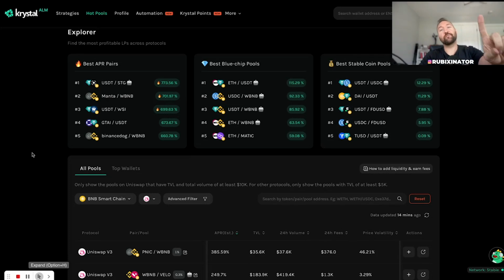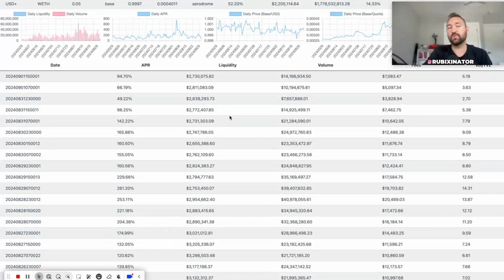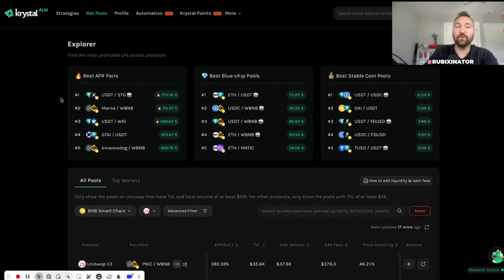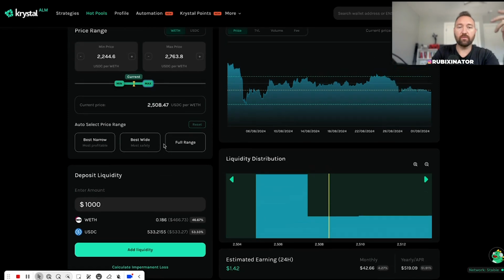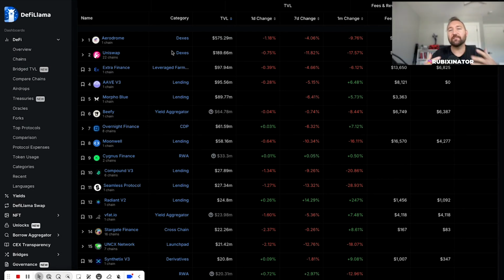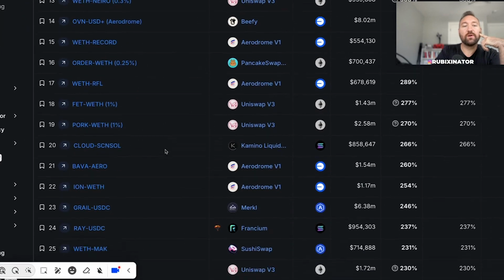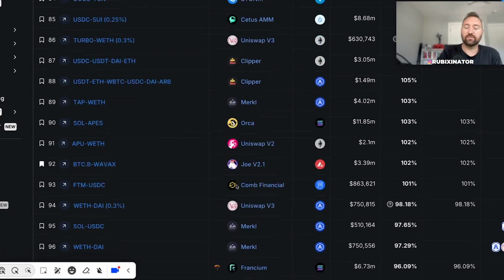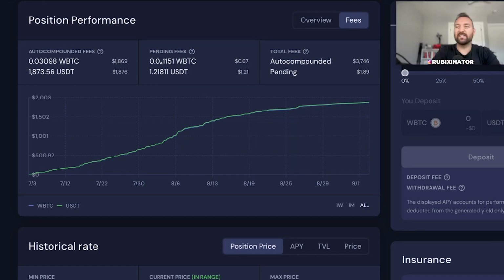How to Find the BEST Yield Farming Opportunities (Best Defi Tools)